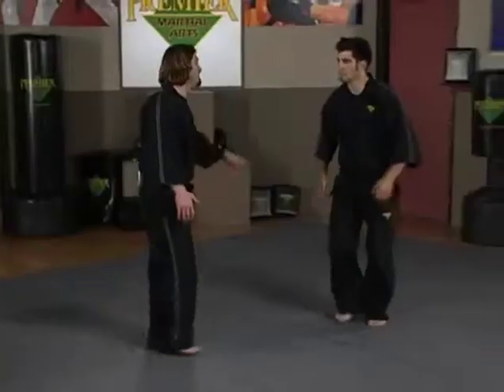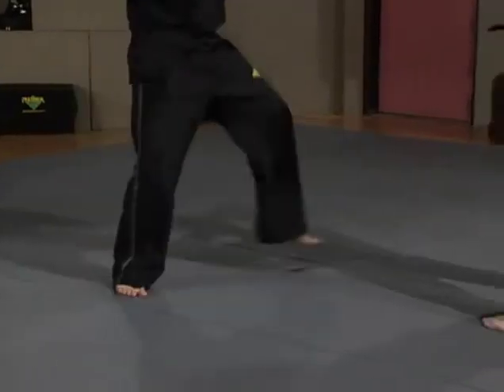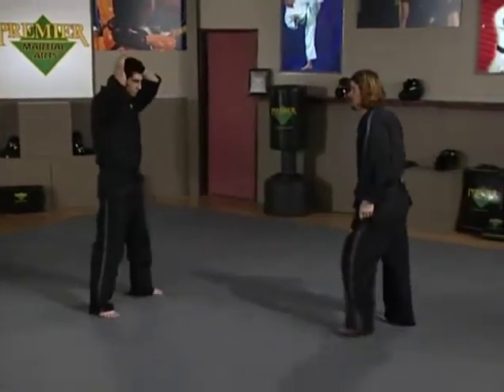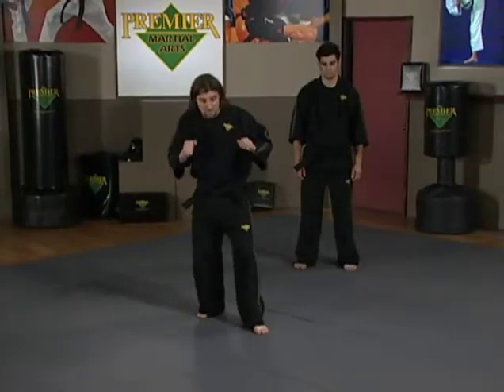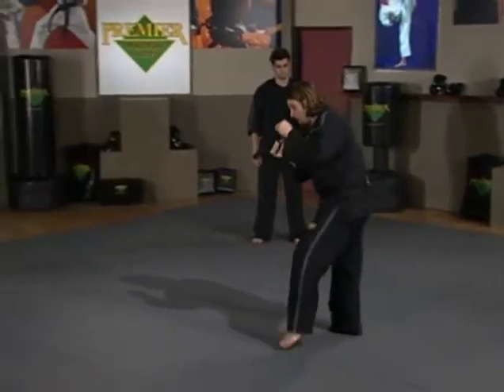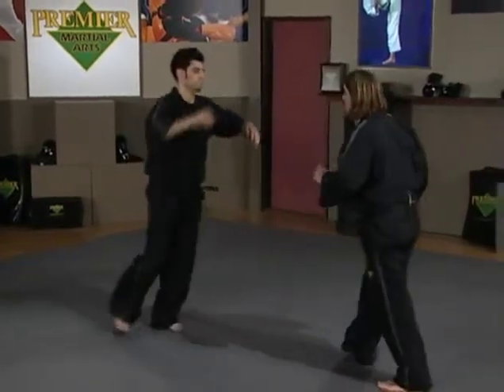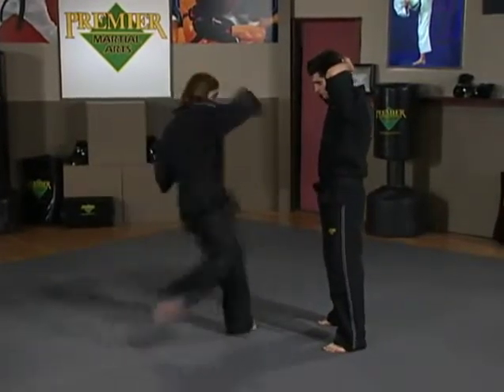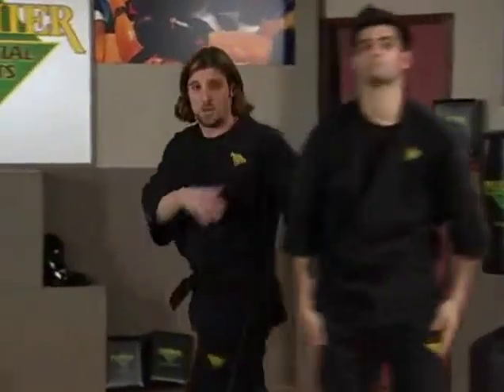Kickboxing | Intermediate | Kickboxing Set 5 Instruction